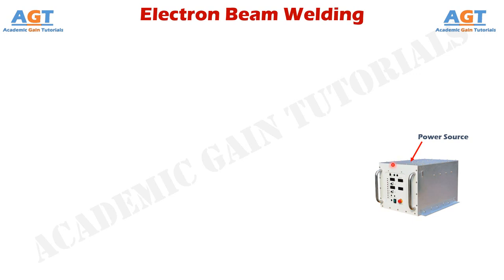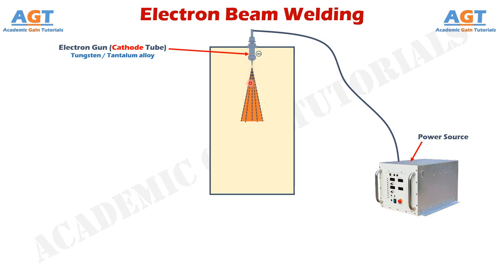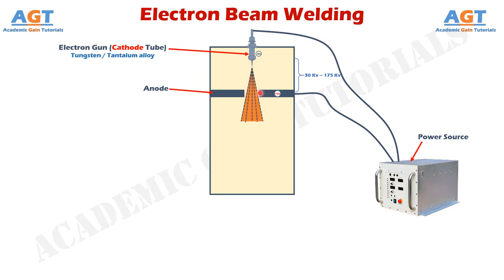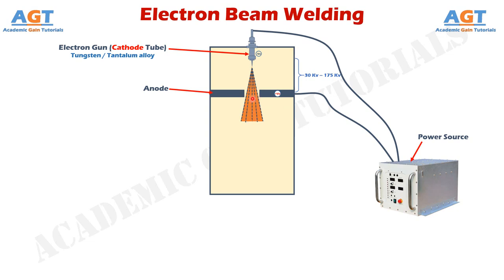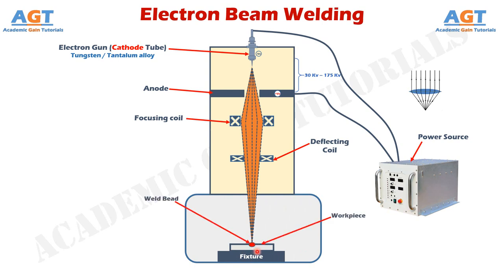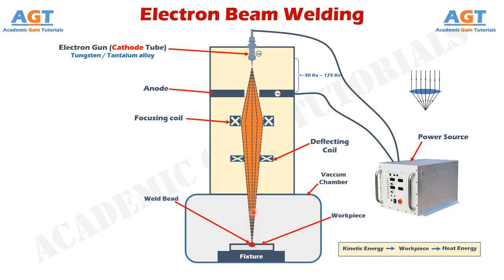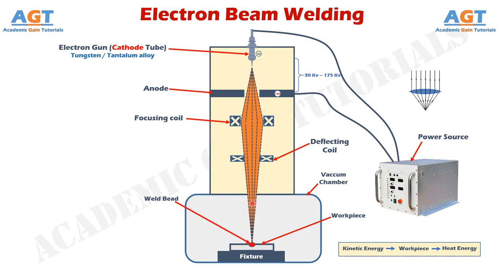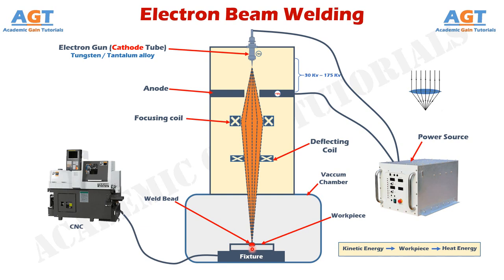Electron Beam Welding Process (Parts and Function) Explained.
In this video we will learn in details about the Electron Beam Welding process, along with the different components and functions of these components in the electron beam welding setup easily.